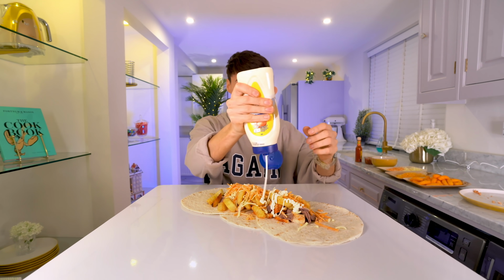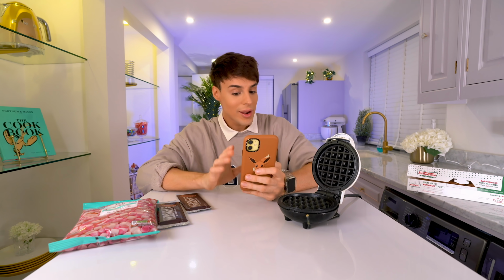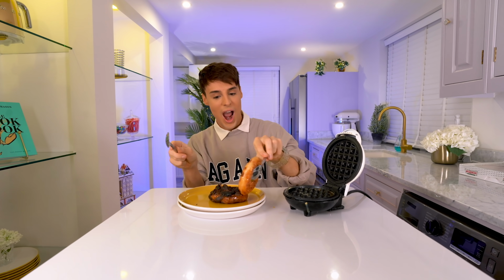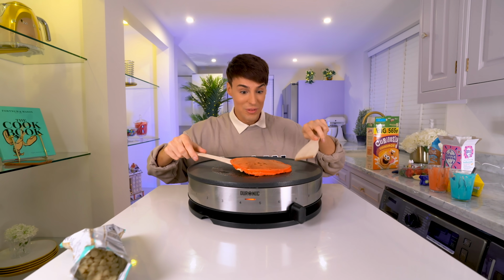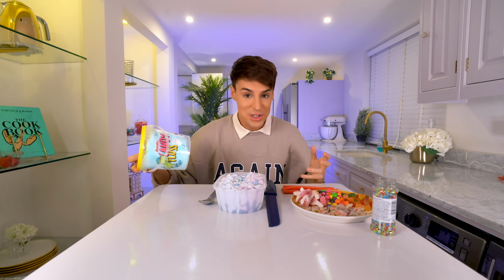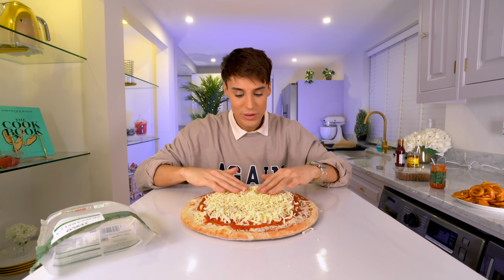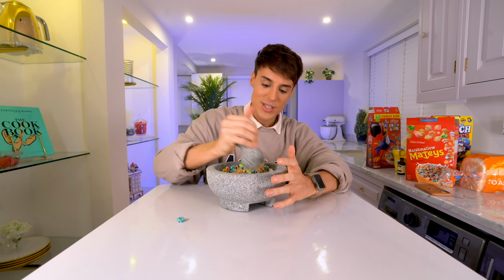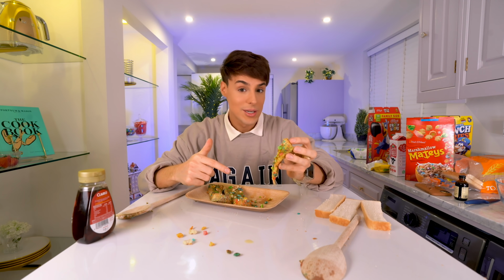I tried the foods from JASON DERULO’S TIKTOK part 1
So I decided to make the OUTRAGEOUS dishes and creations from Jason Derulo's TikToks. Rainbow Waffles, crushed cereal french toast, 6 tortilla burritos, curly fries pizza and many many more.